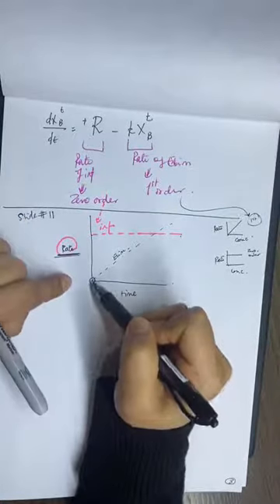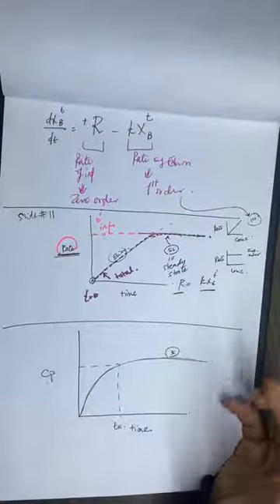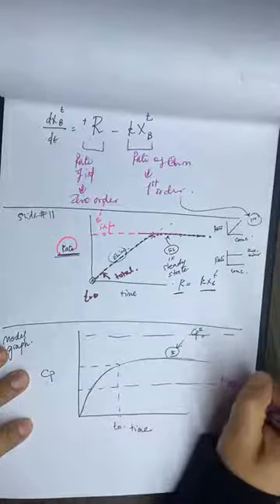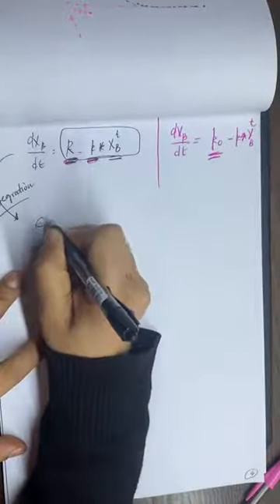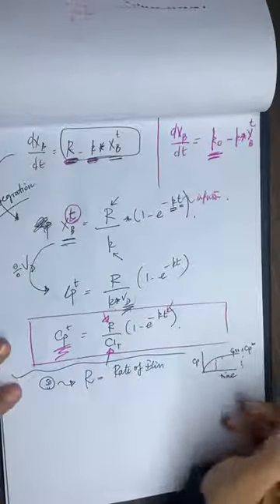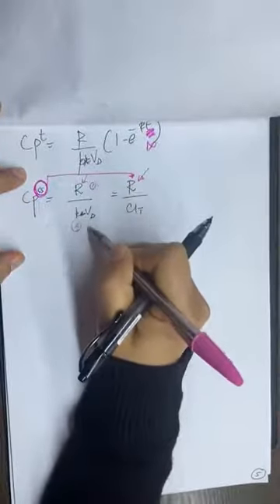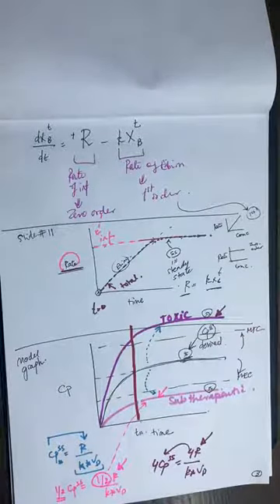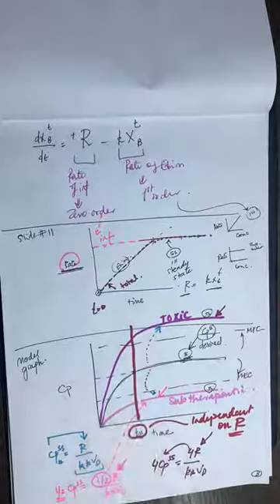8 IV infusion Pharmacokinetics Single dose, one compartment model Part 2